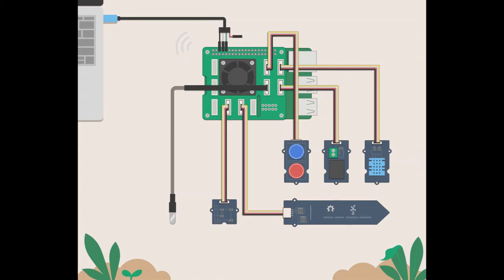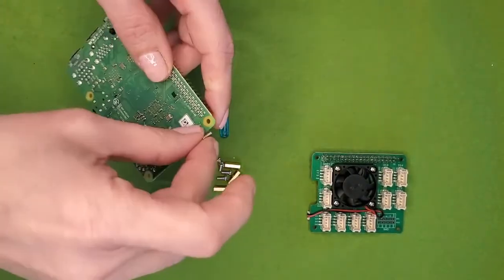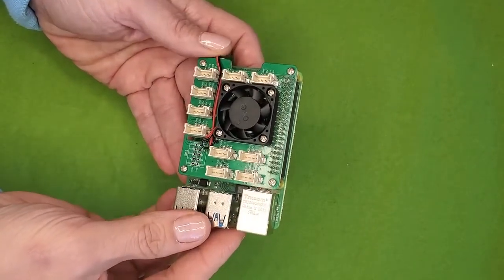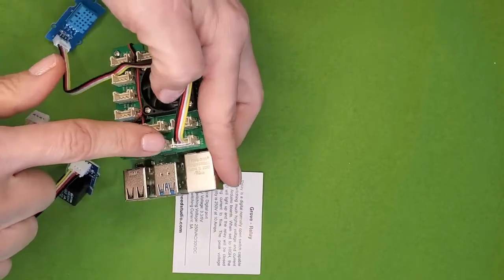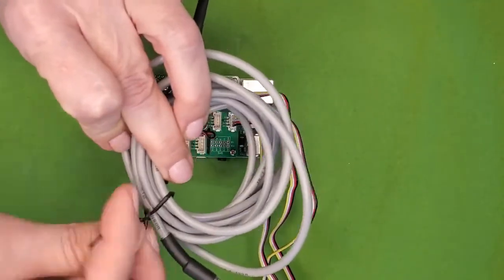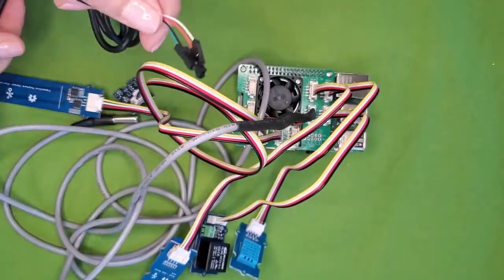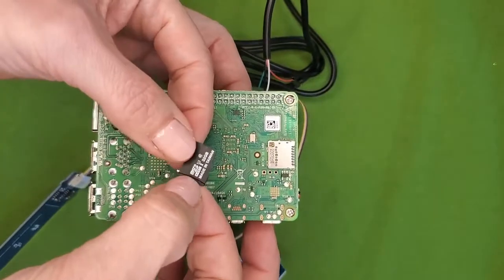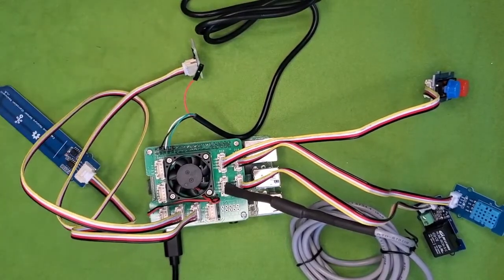FBFS Hardware Assembly, a "How to" guide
FarmBeats for Students Kit: Walk through the build instructions